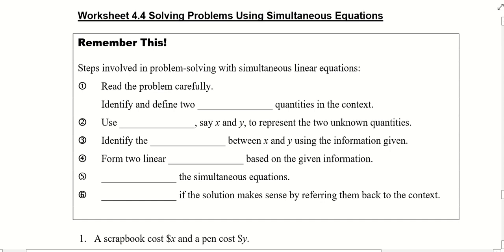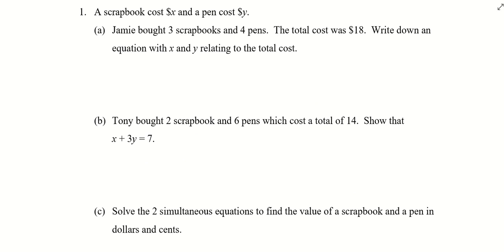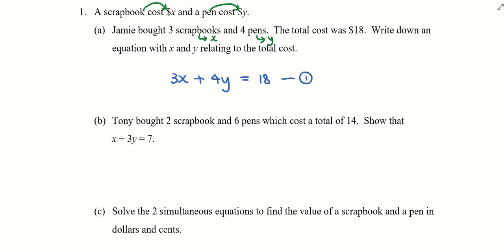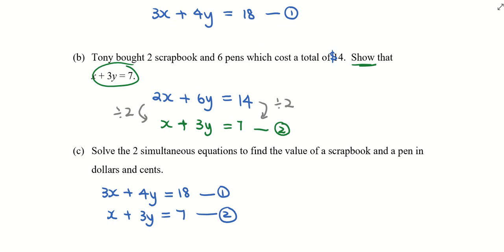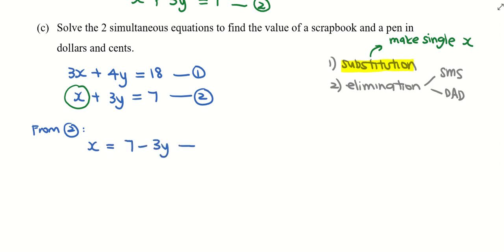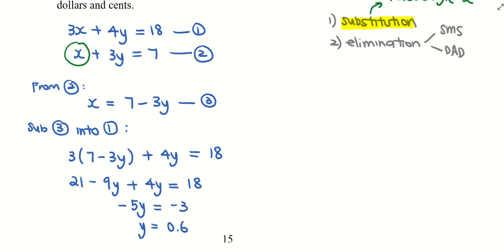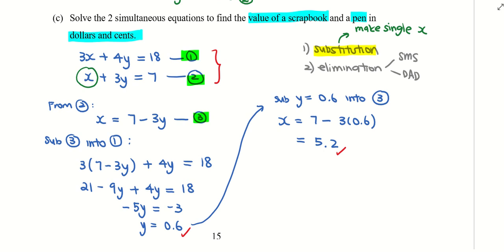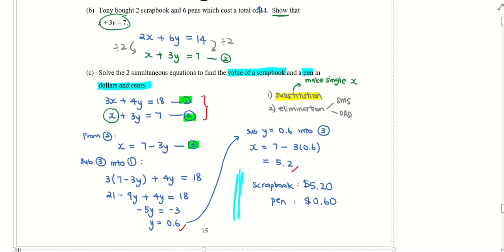2023 2EX SLE 3 - Word Problems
Secondary Two Express
C1: Linear Graphs & Simultaneous Linear Equations
Solving Word Problems with Simultaneous Linear Equations